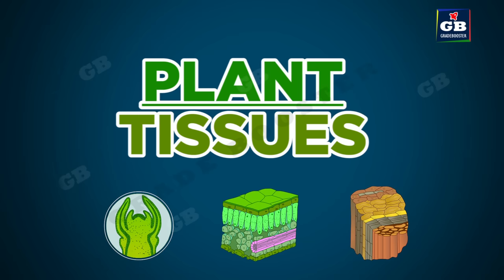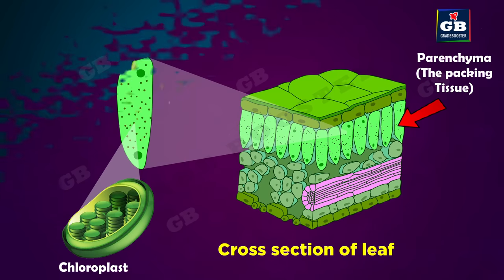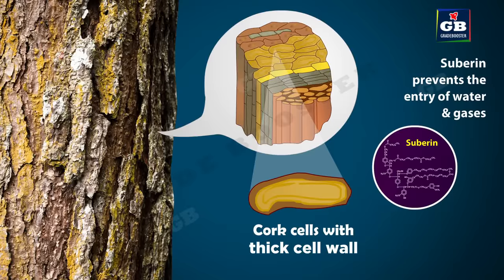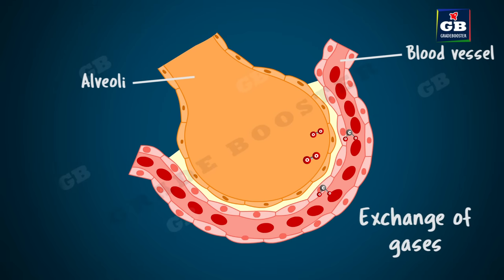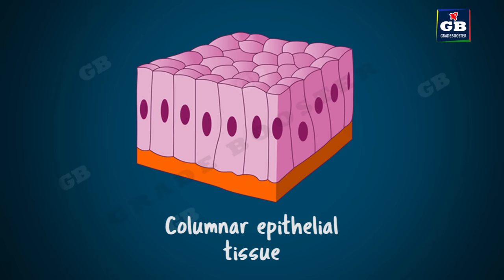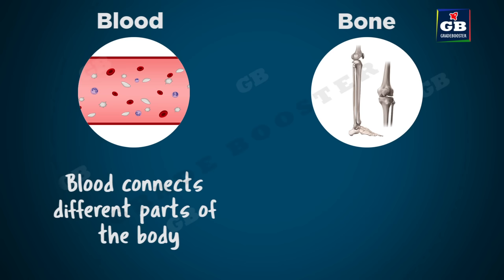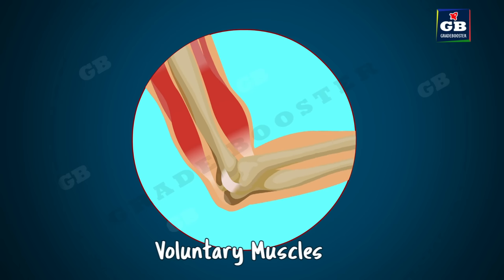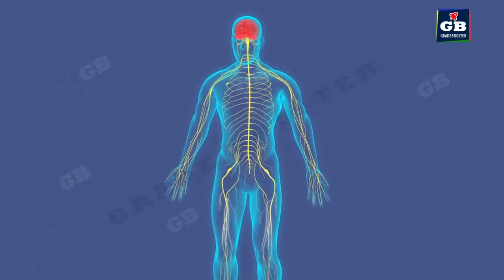Tissues Class 9 Full chapter (Animation) | cbse 9 Biology | chapter 6| NCERT | Gradebooster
Tissues Class 9 Full chapter (Animation) | cbse 9 Biology | chapter 6| NCERT | Gradebooster Best Animated video Lectures | Grade booster animated science videos

This video explains  CBSE Class 9th Biology "TISSUES " in an easy and compact way with rich animations. This video helps you to understand the concept with great ease and clarity.

0:00 Plant tissues
06:31 EPIDERMIS TISSUES
09:22 COMPLEX PERMANENT TISSUES
11:37 EPITHELIAL TISSUES
14:14 TYPES OF EPITHELIAL TISSUES
20:05 CONNECTIVE TISSUES
23:50 TENDONS
24:55 AREOLAR TISSUE
25:21 ADIPOSE TISSUE
25:56 MUSCULAR TISSUES
30:08 NERVOUS TISSUE

This video explains the structure and functioning of different types of tissues in plants and animals. It covers simple tissues , permanent tissues in plants epithelial, muscular , nervous and connective tissues in animals.